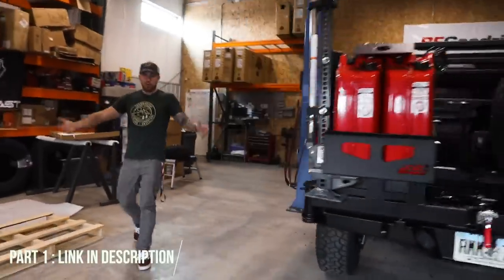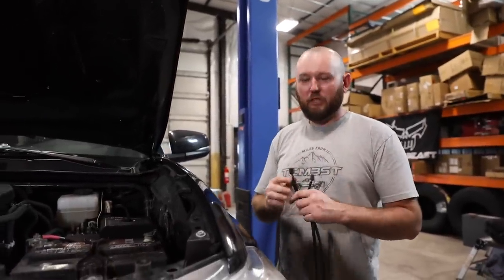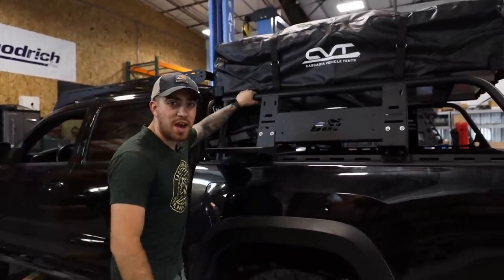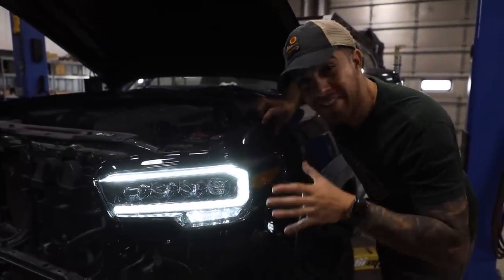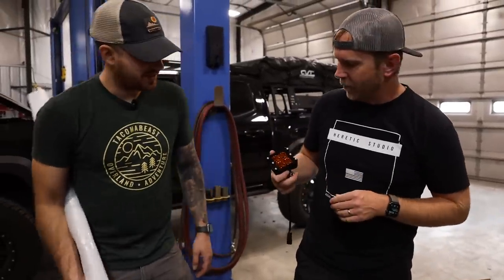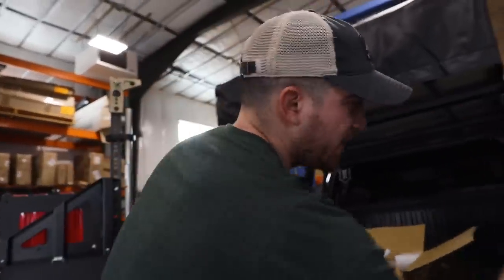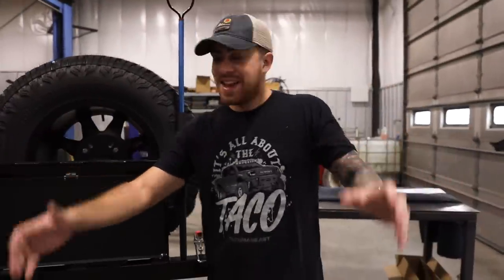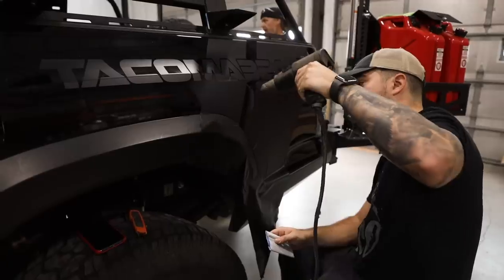Building The Ultimate Reptile Rescue Toyota Tacoma | Part 2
We are Giving Away a NEW 2021 Toyota Tacoma + $15,000
You Could be the Lucky Winner!

In this video, we completely transform Kamp Kenan's truck into a Reptile Rescue Tacoma. (Parts 2 out of 3)